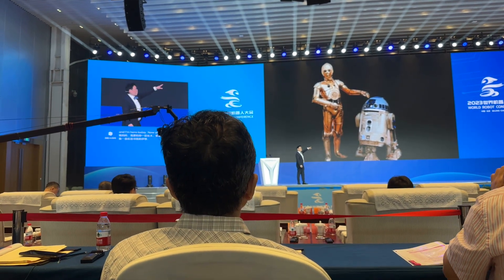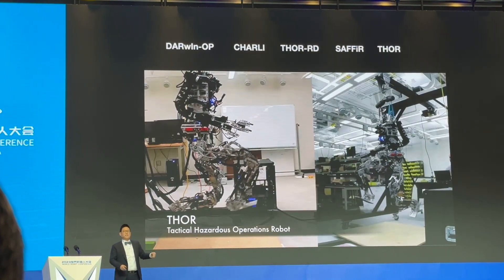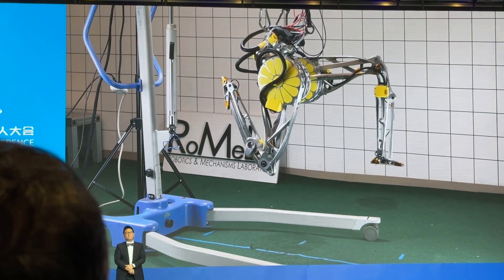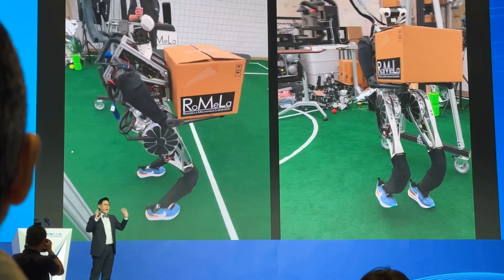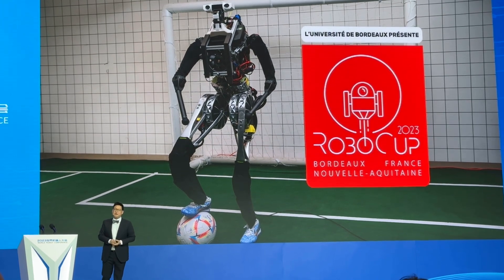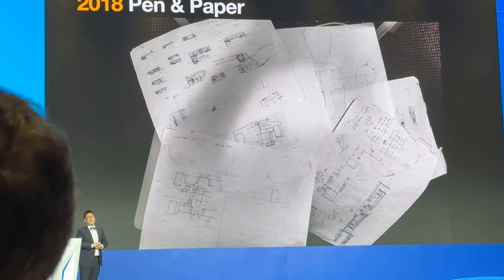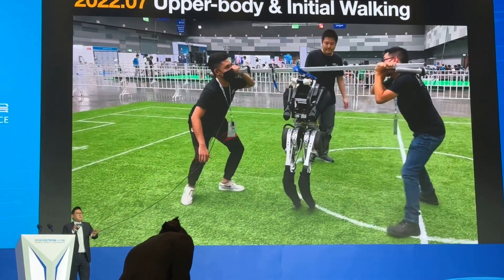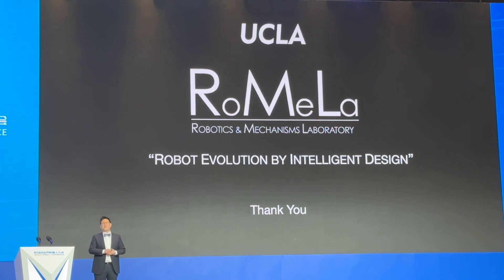Dennis Hong, UCLA, WRC 2023